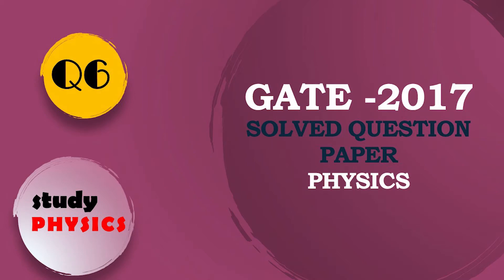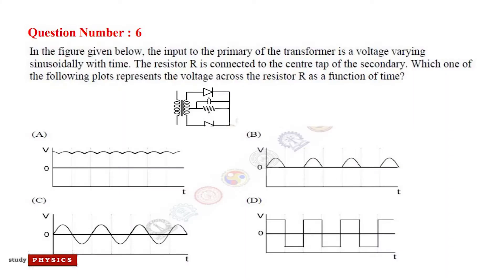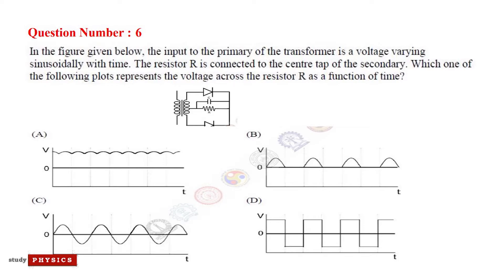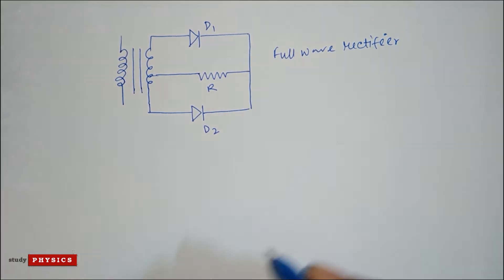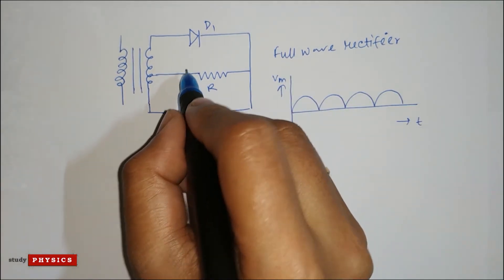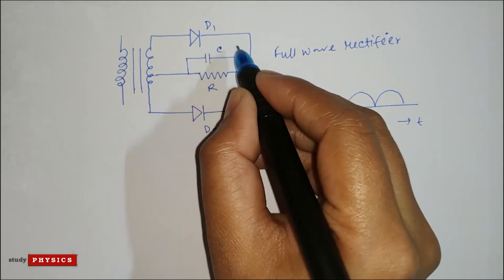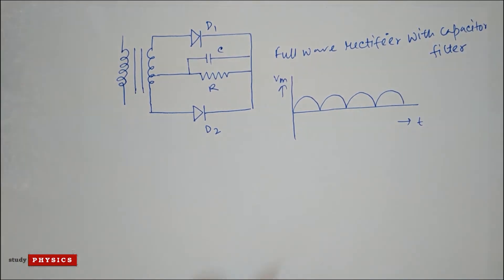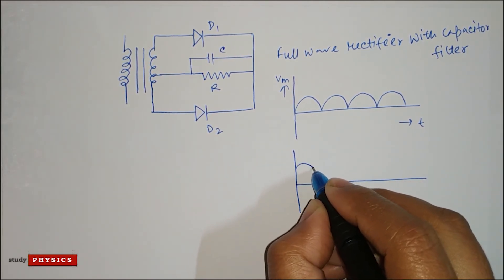GATE 2017 Questions 06| GATE PHYSICS SOLVED PAPERS | PHYSICS Solution